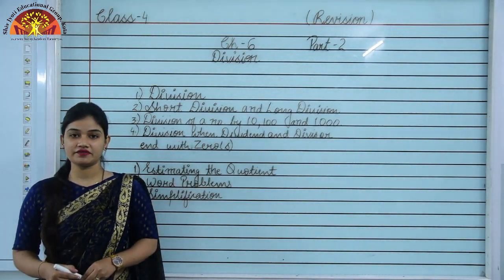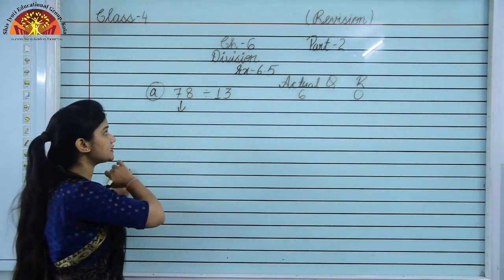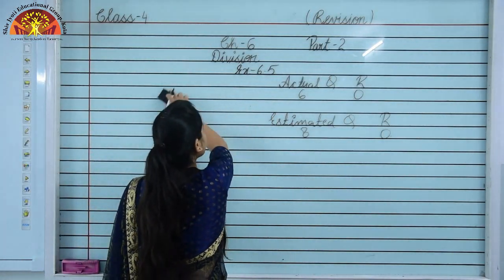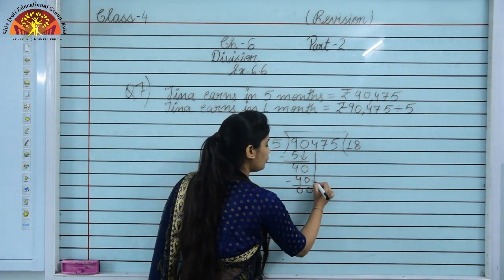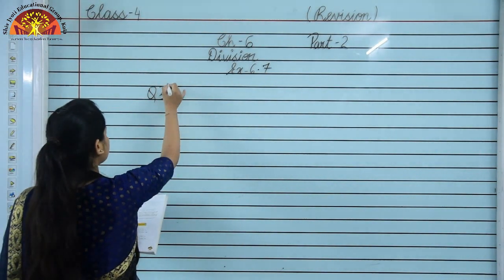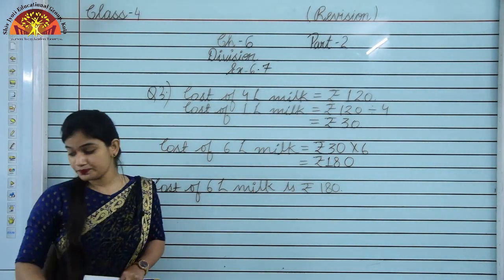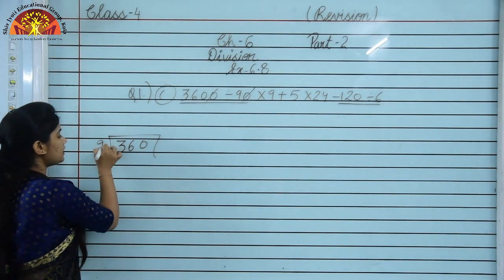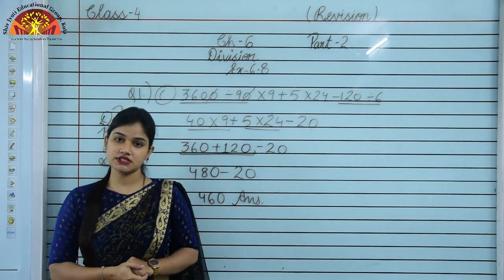Class 4 Maths Ch 6 Part 2 Revision